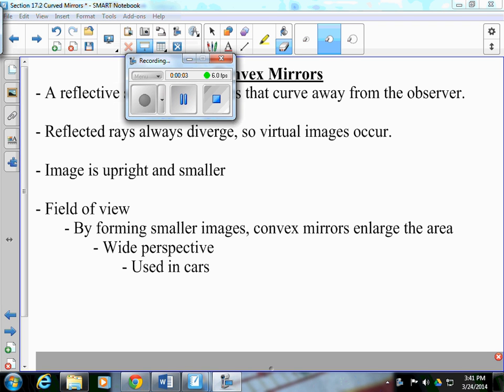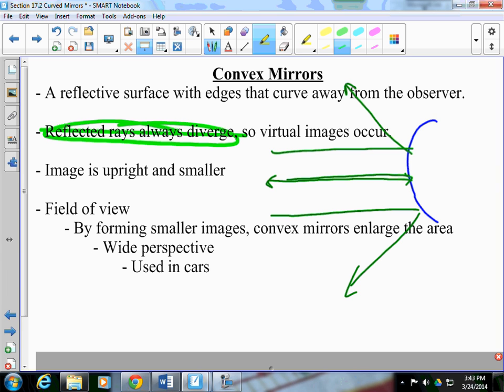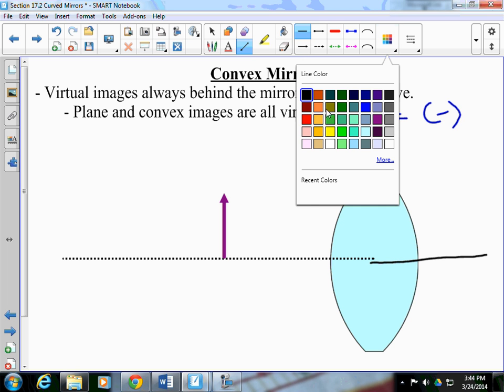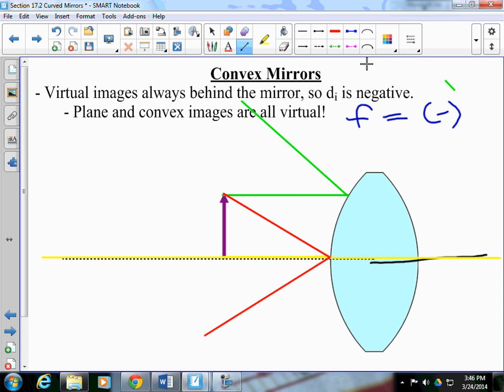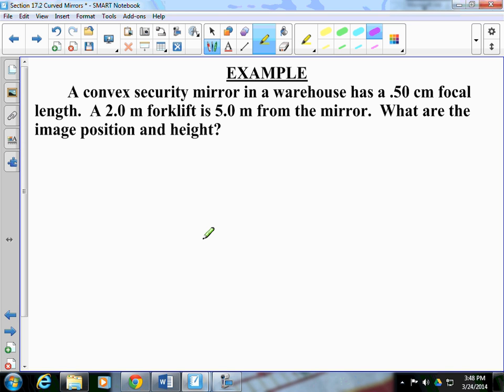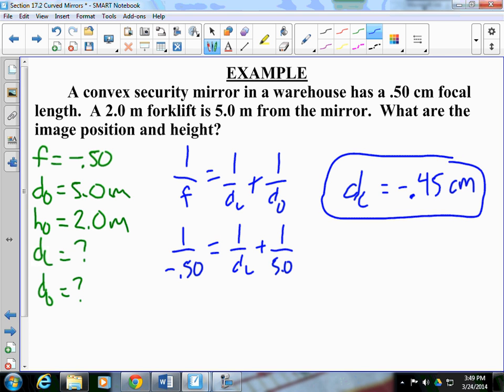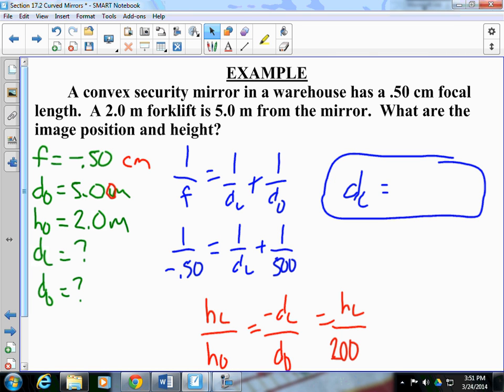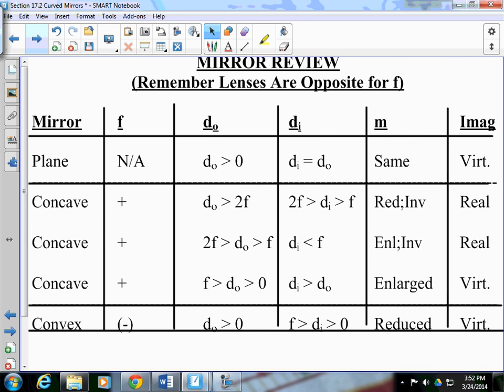Section 17.2 Part 2 Convex Mirrors